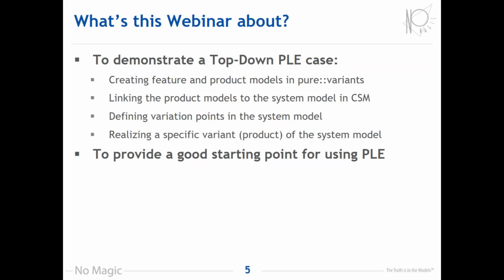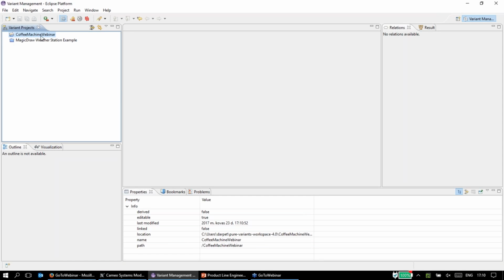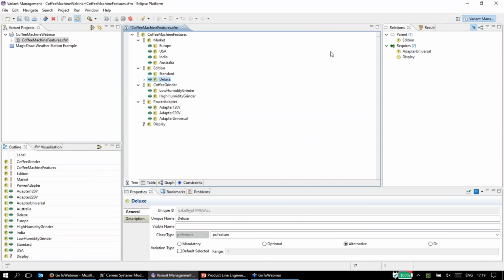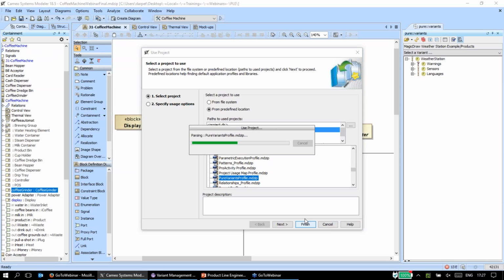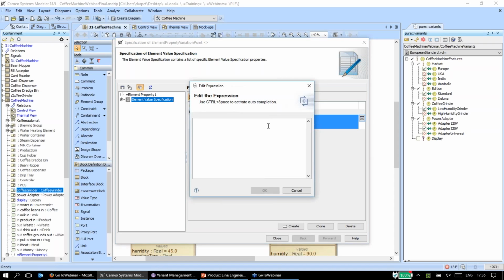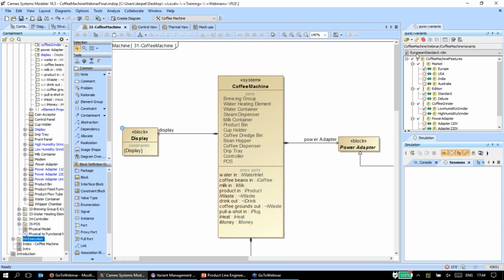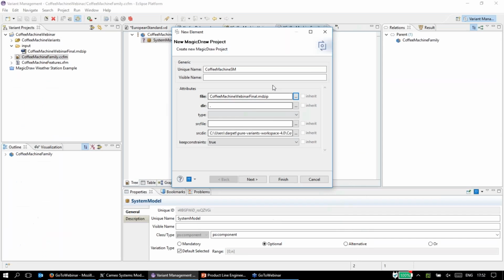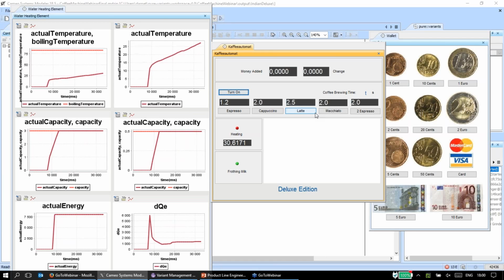Product Line Engineering with Cameo Systems Modeler and pure::variants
This webinar overviews the basics of Product Line Engineering, but mostly focuses on demonstrating the integration between Cameo Systems Modeler and pure::variants from pure systems.

- Creating feature and product model in pure::variants
- Linking the product model to the system model in Cameo Systems Modeler
- Defining specific variation points in the system model
- Realizing a specific variant (product) of the system model

The session is hosted by Darius Petrauskas, Solution Architect at No Magic Europe.